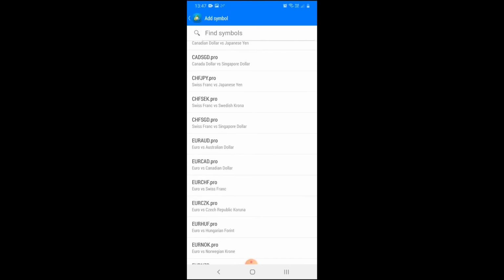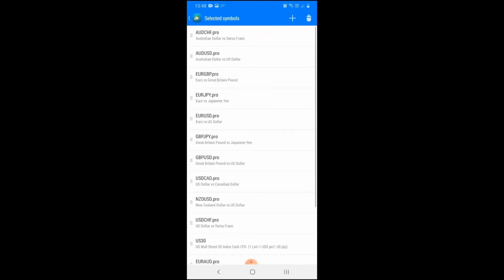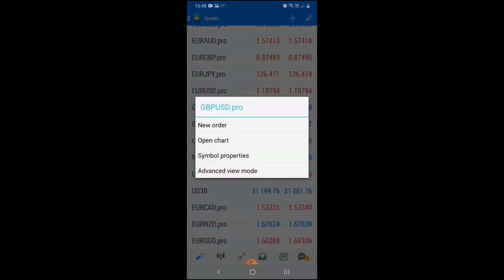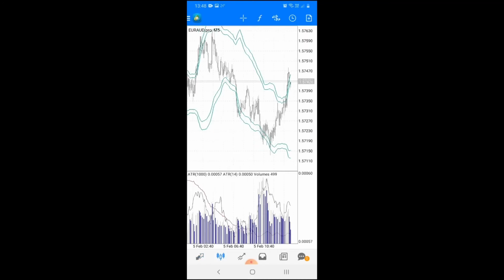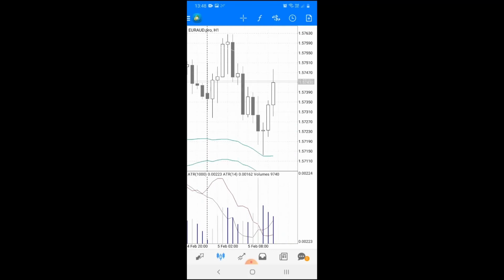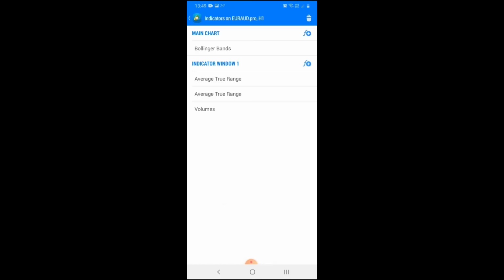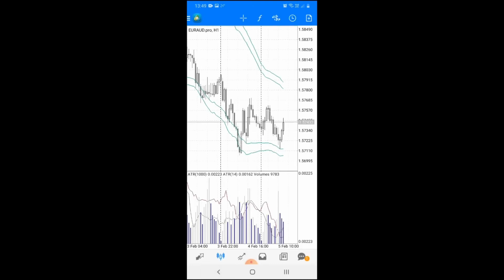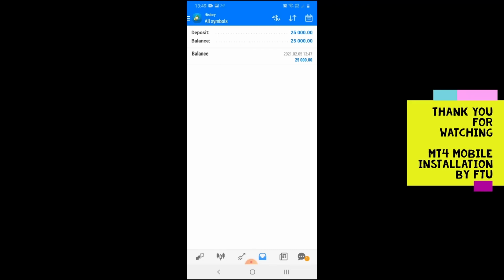MT4 Phone App - Installation by FTU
Get trading on your mobile phone, this is a short video for android devices
MetaTrader 4 application